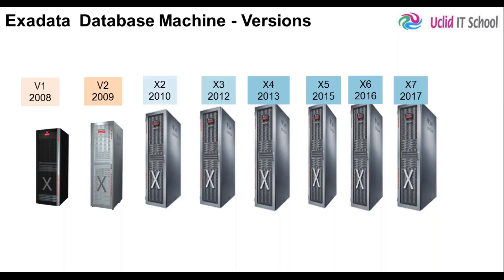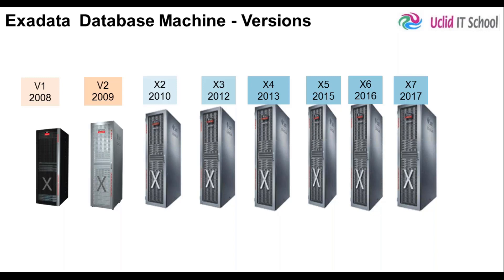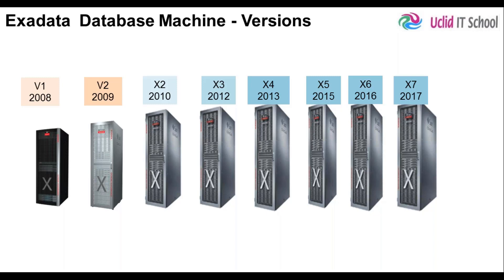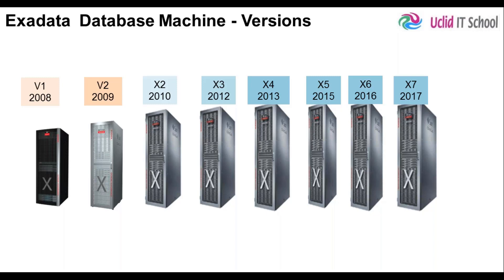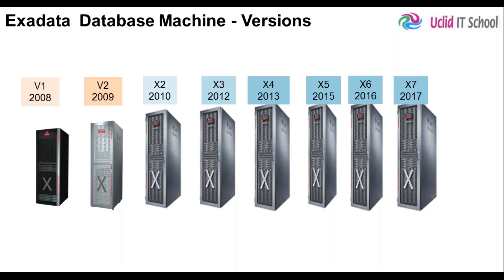Exadata Versions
This video explains the different versions of Exadata. You will learn about various versions of Exadata and the difference between each version.

View more FREE videos related to Oracle Exadata and enroll in the full course